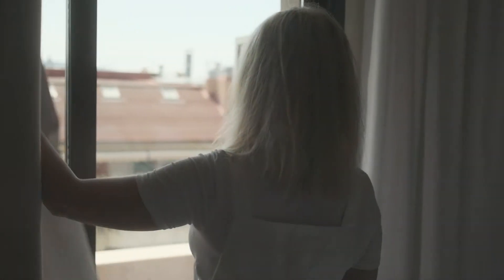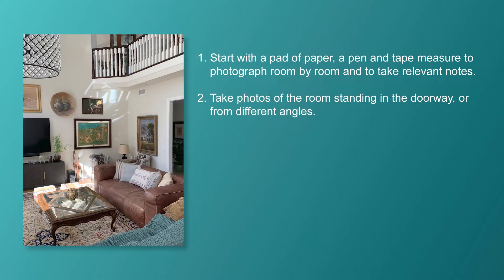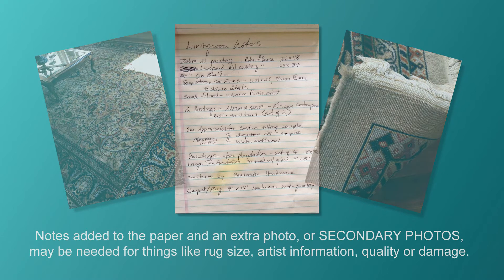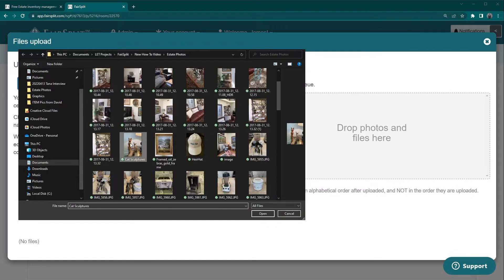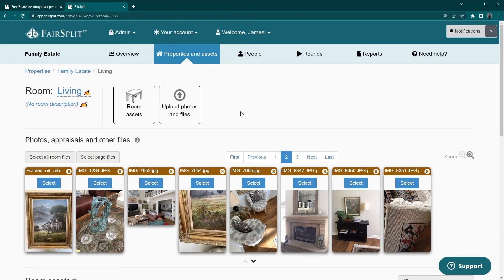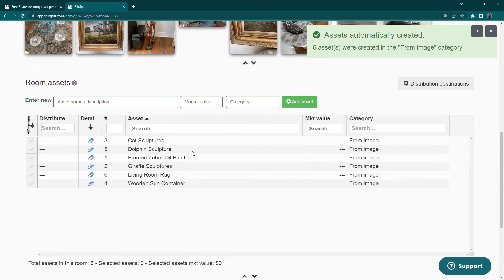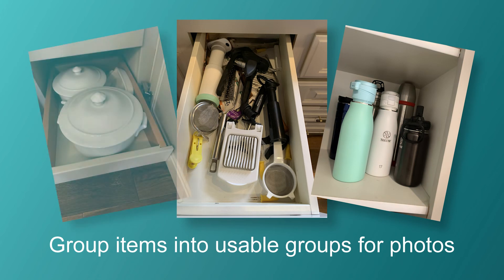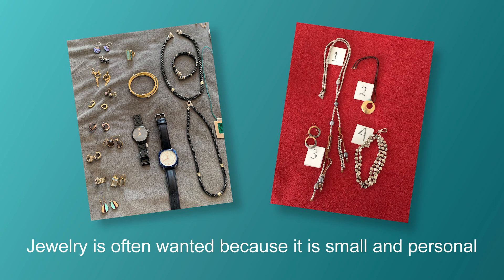How to List the Personal Property Assets of an Estate Using FairSplit (AI Quick List changes 2024)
7 minute video with screen captures explaining the process that allows estate assets, with photos, to be listed, categorized, valued and listed room by room, then accessed by all parties in a private family online account.  Excel or CSV reports can be generated by category, alphabetically, by room, by destination, and with or without photos.

HOW TO PHOTOGRAPH STAYS THE SAME, BUT MOST ITEMS NOW CAN BE LISTED USING OUR NEW AI QUICK LIST SUBMIT, LIVE END JUNE, 2024)

The full estate personal property inventory can be created and used for free, or one can upgrade to use the FairSplit online system of rounds to determine what is wanted, and what can be sold or donated in an estate.

Helpful suggested ways to group items, photograph using Overview photos, Primary Photos and Secondary Photos is explained and a step by step process to cataloging any size estate are provided.  In addition, tips on what to be sure to photograph for listing and what can be skipped over mostly like most clothing and books.

There is no reason one should be good or know the best ways to catalog and share what is in an estate.  Most people only have to serve as executor or trustee once in their life, so there is no reason you should be good at it.  Take the seven minutes to watch this video and save yourself many hours of actual work, and have the peace of mind of some certainty and a proven process that has been working for more than a decade.